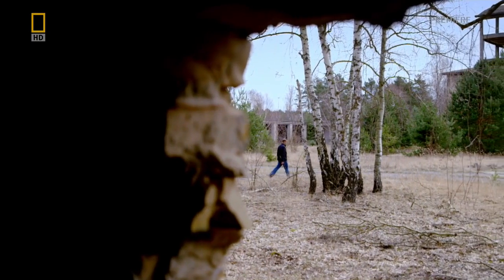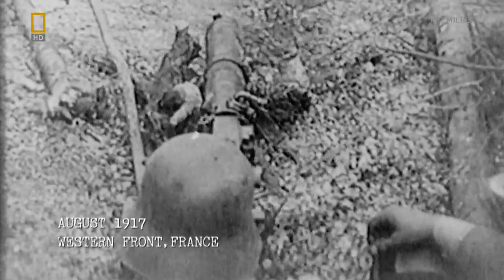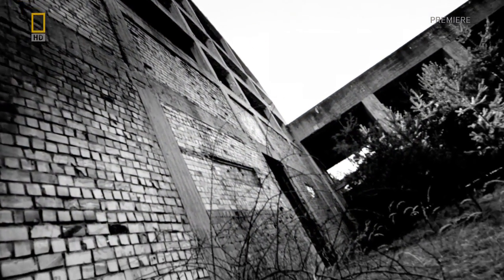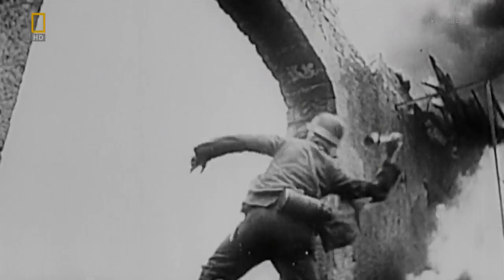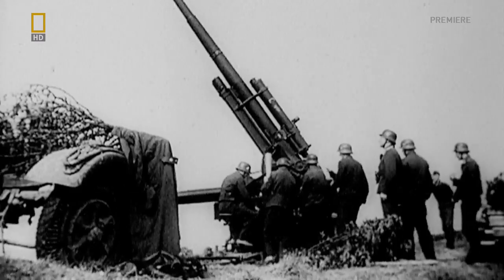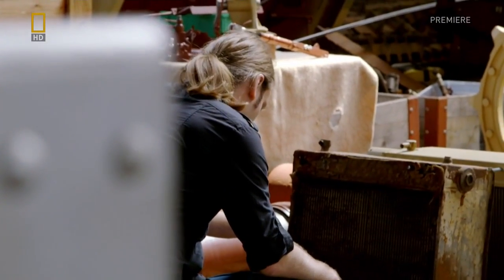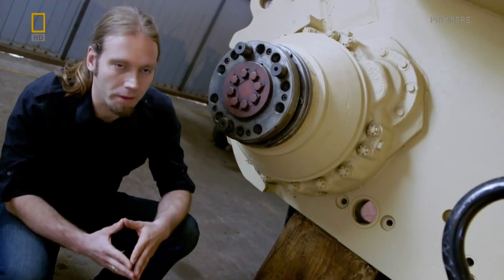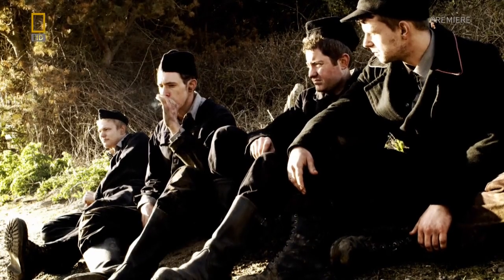Nazi Megastructures Super Tank 1